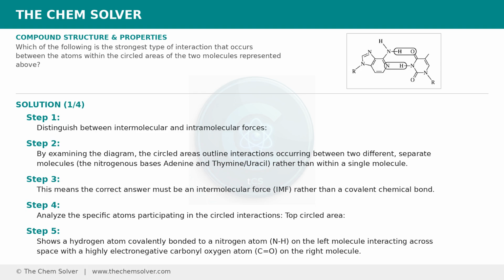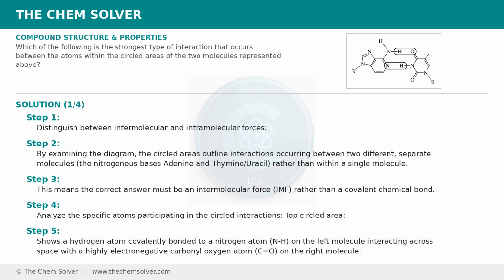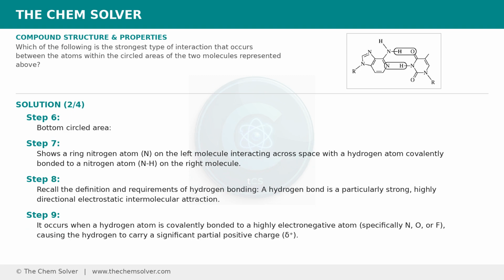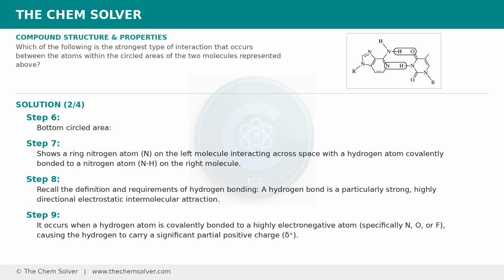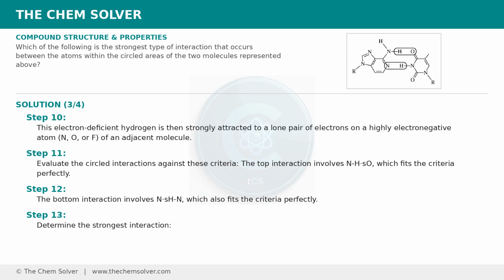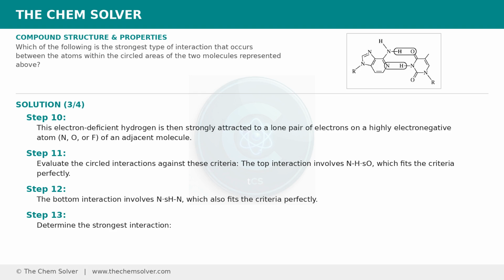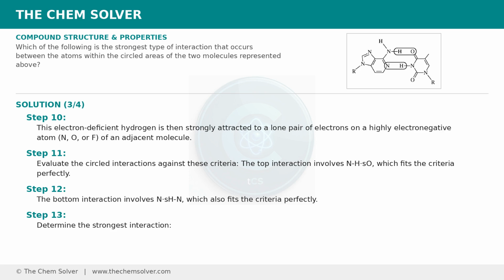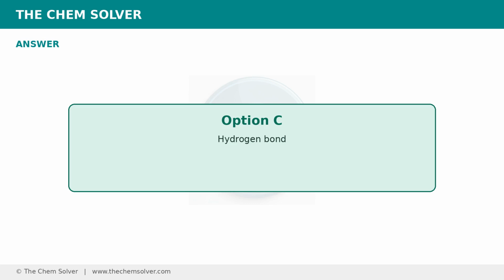AP Chemistry 2015 Q5 — Bonding | Free Practice + Solution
Which of the following is the strongest type of interaction that occurs between the atoms within the circled areas of the two molecules represented above?

A) Polar covalent bond
B) Nonpolar covalent bond
C) Hydrogen bond
D) London dispersion forces

Year: 2015
Unit: Compound Structure & Properties
Topic: Bonding